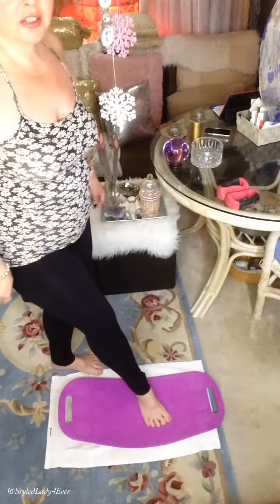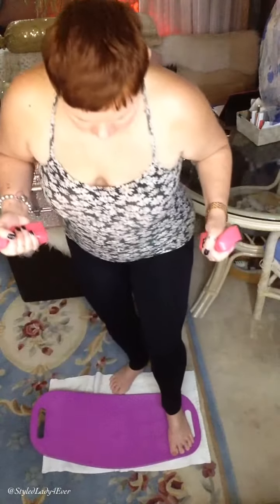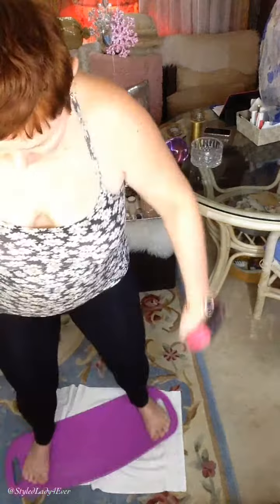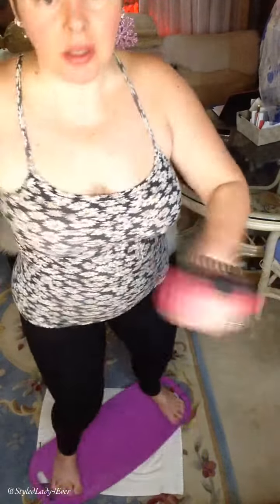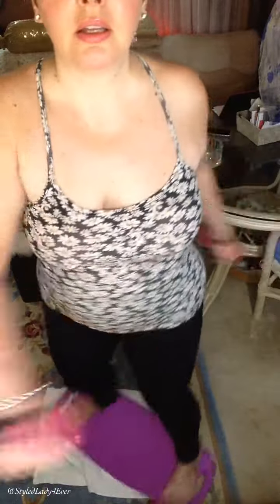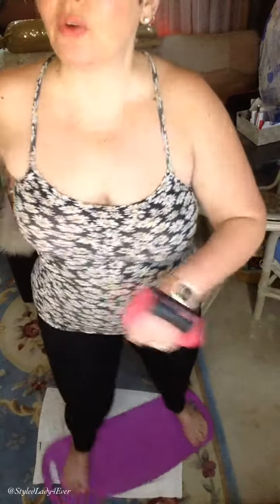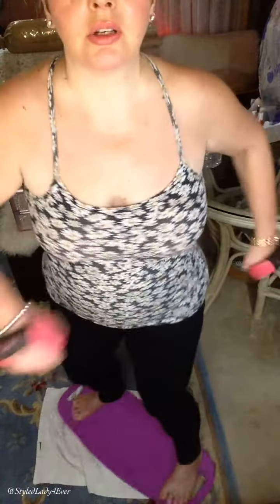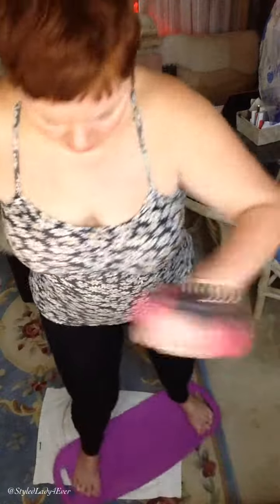MY SIMPLY FIT BOARD EXERCISE ROUTINE & REVIEW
New Year! New You! Did you just get your Simply Fit Board? Sharing my workout routine. Do it two to three times per day. Get into shape fast with the Simply Fit Board as seen on Shark Tank and TV. Take the 21 day challenge Thank you to Canada's Fitness Queen, Rosalie Brown for my Simply Fit Board and Sankom Leggings. Let's get fit together. Have a chair nearby when first starting. Twisting is so much fun!!

Affordable ($39.99US - may vary), Portable, Easy Storage
For beginners and advanced fitness levels
Easy and fun
Supports up to 400 Pounds
Improves balance
Tones whole body
Gets the blood flowing
Vibrant Colours: Orange, Green, Magenta, Blue
DVDs and mat available

Simply Fit Board/Sankom Leggings thanks to Fitness Trainer: Rosalie Brown @rosaliebrownfit

Thank you to Rosalie Brown for my Magenta Simply Fit Board/Sankom Leggings. Amazing collab!

Enjoy!  Be Beautiful!
Love Jewel xo ❤️